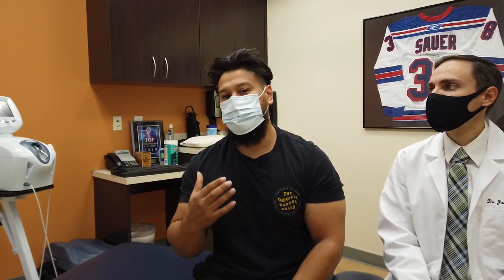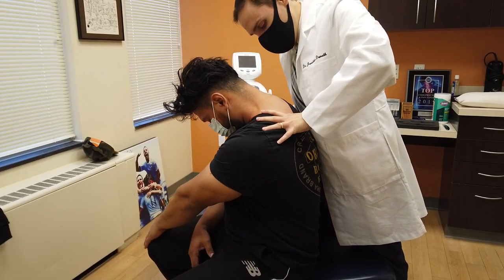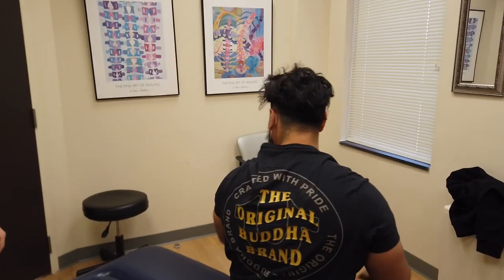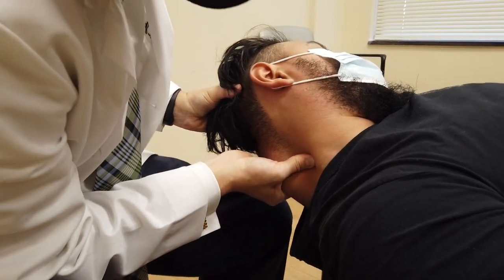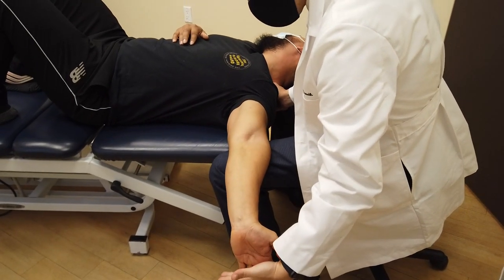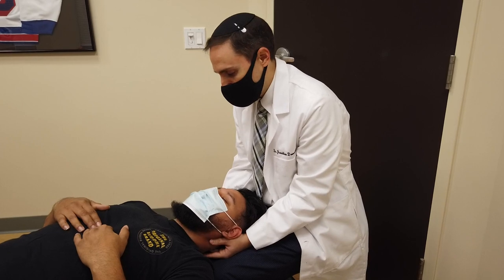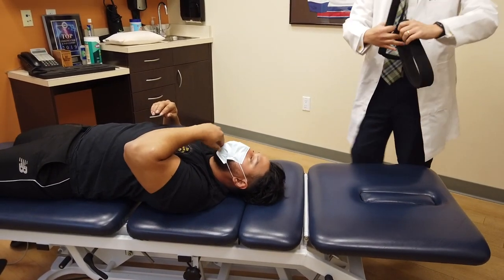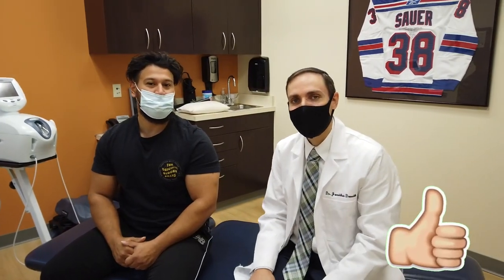Extreme Neck Pain And Herniated Disc Dramatically Improved With Chiropractic Adjustment And Y Strap!